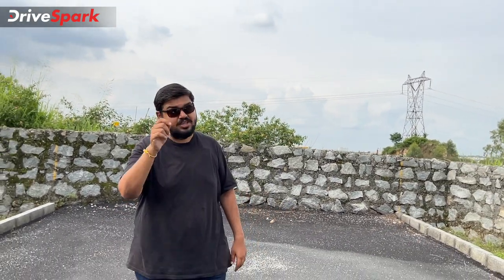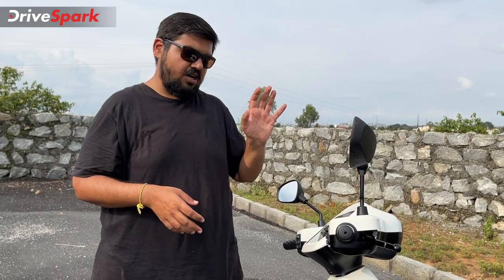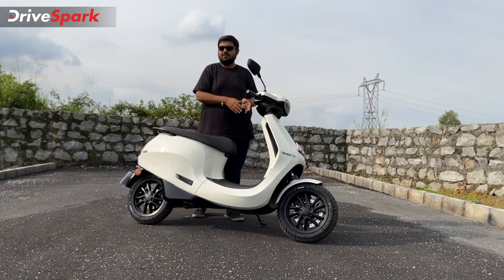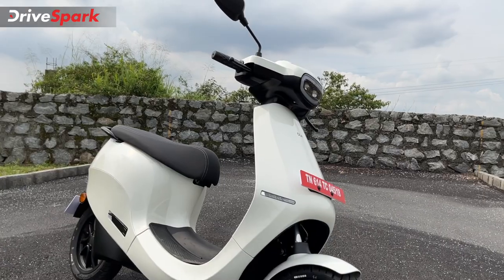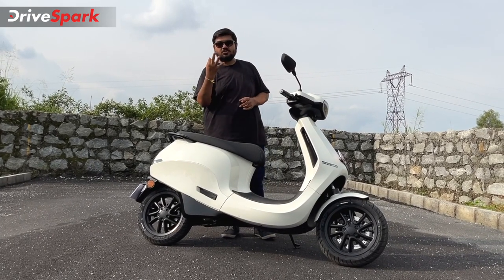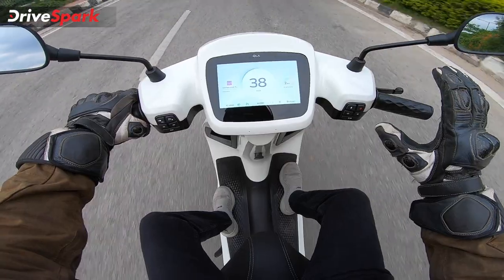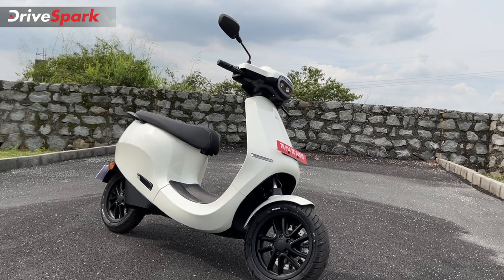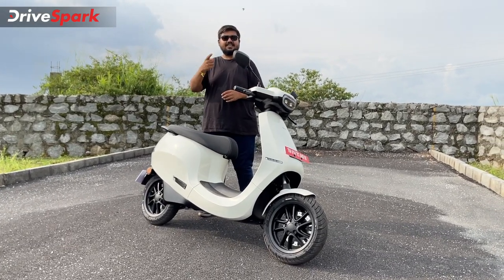OLA S1 Pro KANNADA Review | Punith Bharadwaj | Software Update OLA S1 Pro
OLA electric scooter software update. The S1 Pro received the MOVE OS 2.0 update to enable several features. This includes onboard navigation, speaker test and Eco mode for enhanced riding range. ಹೊಸ ಅಪ್‌ಡೇಟ್ ಮಾದರಿಯನ್ನು ಓಲಾ ಕಂಪನಿಯ ದೇಶಾದ್ಯಂತ ಗ್ರಾಹಕರಿಗೆ ಅಧಿಕೃತವಾಗಿ ವಿತರಣೆಗೂ ಮುನ್ನ ವಿನೂತನ ಫೀಚರ್ಸ್‌ಗಳನ್ನು ನಾವು ಪರೀಕ್ಷಿಸಿದೆವು. ಹಾಗಾದರೆ ಅಪ್‌ಡೇಟ್ ಹೊಂದಿರುವ ಓಲಾ ಮೂವ್ ಓಎಸ್ 2.0 ಮಾದರಿಯಲ್ಲಿ ಇನ್ನು ಏನೆಲ್ಲಾ ಹೊಸತನ ನೀಡಿದ್ದಾರೆ ಎನ್ನುವುದನ್ನು ತಿಳಿಯಲು ಈ ವೀಡಿಯೋ ವೀಕ್ಷಿಸಿ.